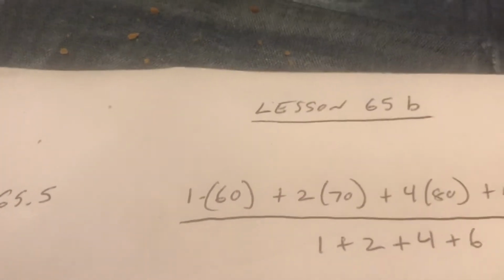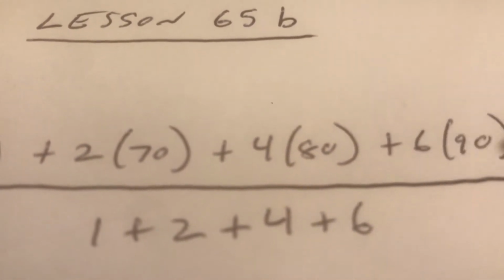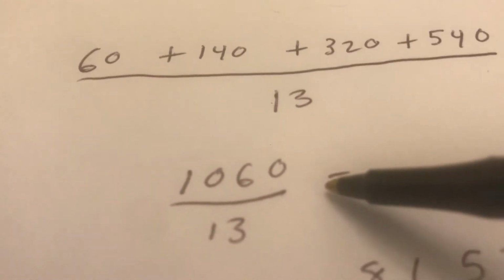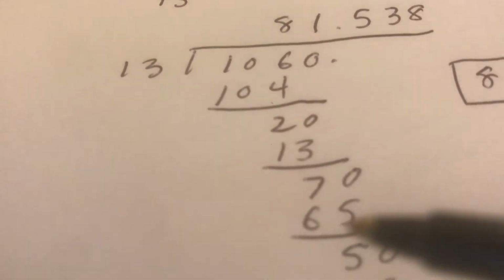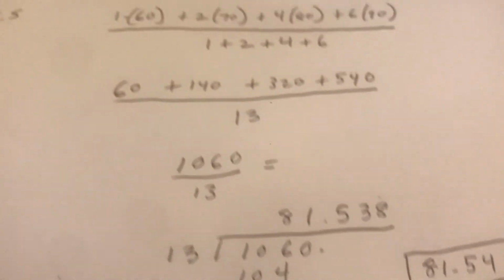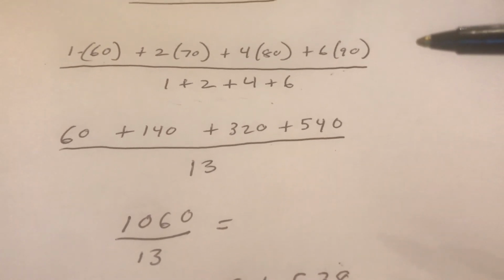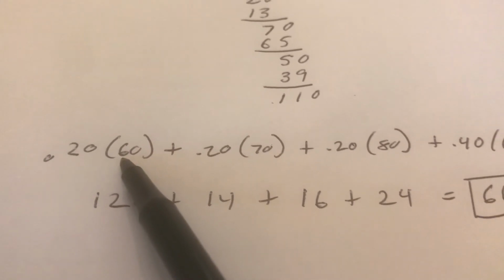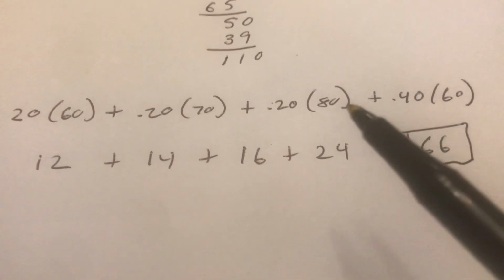Lesson 65b Algebra I